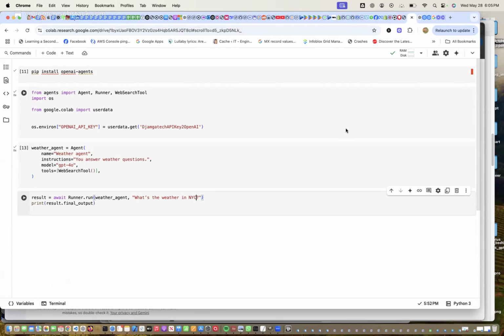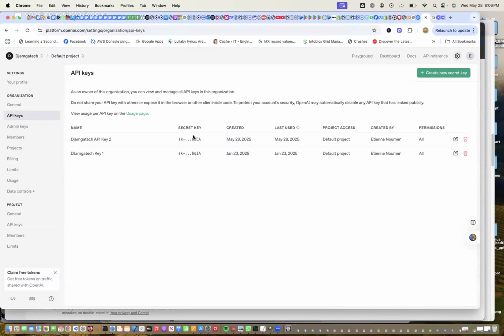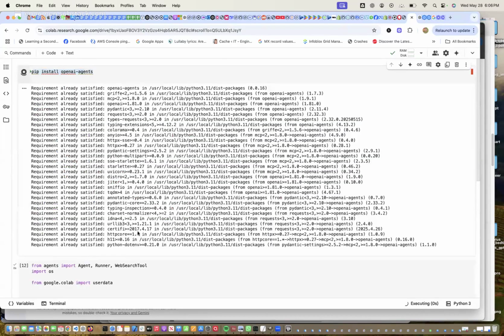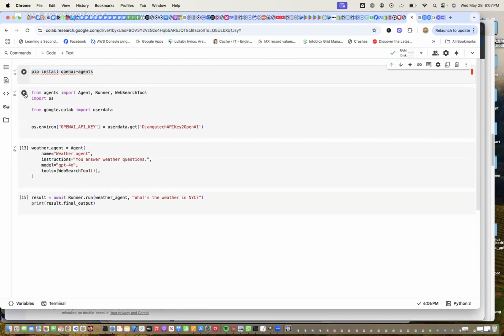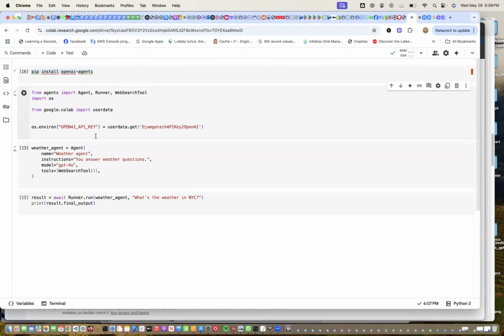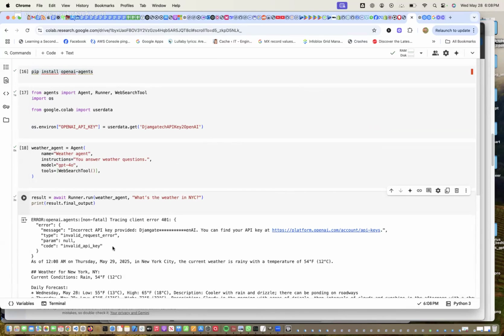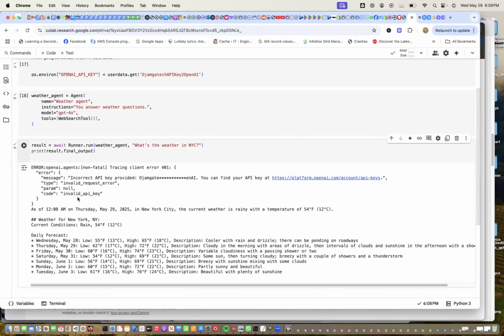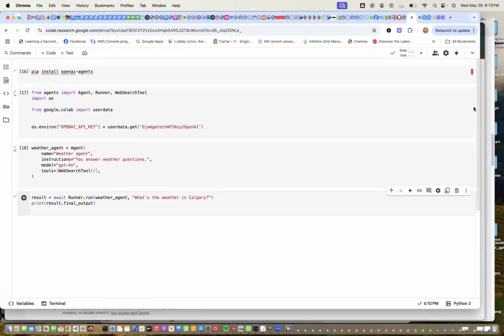🤖AI Unraveled: The Builder's Toolkit - Practical AI Tutorials & Projects [E-Book + Audio + Video]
Tired of just hearing about AI? It's time to build it.
🚀 Become an AI Builder in 30 Days (Guaranteed)

Finally understand AI by actually BUILDING projects - A dozen+ ready-to-deploy templates included

Welcome to AI Unraveled: The Builder's Toolkit, the ultimate hands-on resource for turning cutting-edge AI concepts into real-world applications. Created by Etienne Noumen and the team behind the popular daily podcast, "AI Unraveled," this toolkit is designed for anyone eager to move beyond theory and start crafting their own AI solutions.

What You Get:
Step-by-Step Tutorials:&nbsp;Clear, actionable instructions for building practical AI projects. Each tutorial covers a specific AI application or technique, broken down into manageable steps.
Visual Learning (PDF):&nbsp;Every tutorial comes as a downloadable PDF, rich with screenshots, code snippets, and diagrams to guide you visually through the process.
Audio Snippets for Clarity:&nbsp;Complementary audio explanations for each step, providing deeper insights and answering common questions as you build. It's like having Etienne guiding you through the process!
Examples of Tutorials:
How to Build Your First OpenAI Agent
Fine-tuning an Open-Source LLM for Specific Tasks
Creating AI-Powered Content Generation Workflows
Leveraging Vector Databases for Enhanced RAG
Setting Up a Local AI Development Environment
...and many more, added weekly!
Lifetime Access &amp; Weekly Updates:&nbsp;A single, one-time purchase gives you immediate access to our entire current library of tutorials AND every new tutorial we add, week after week. Your skills will constantly evolve with the latest AI trends.
Why the AI Unraveled: Builder's Toolkit?

As a dedicated listener of "AI Unraveled," you know we're committed to delivering timely, relevant AI news. This toolkit is our way of empowering you to not just&nbsp;understand&nbsp;AI, but to&nbsp;apply it. Your purchase directly supports the continued, daily production of "AI Unraveled," ensuring we can keep bringing you the most current and critical AI news from around the globe.

Developers transitioning to AI

Bootcamp students needing hands-on projects

Product managers who want to prototype AI

Tech entrepreneurs building AI prototypes

Not for: Theoretical researchers (this is 100% practical)

Invest in your AI future and support your favorite podcast. Start building today!

Author:

Etienne Noumen is a Senior Software Engineer and passionate soccer dad based in Canada. He is the creator of the "AI Unraveled" podcast, available on Apple Podcasts and other platforms, and the founder of Djamgatech. Etienne has developed numerous educational mobile applications, including the popular Djamgatech app for certification preparation and an app often referred to as "AI and Machine Learning for Dummies" (officially titled "AI &amp; Machine Learning Tutor" on app stores), which serves as a comprehensive learning hub for AI and machine learning. He is dedicated to leveraging technology and AI to create educational resources that empower individuals worldwide.